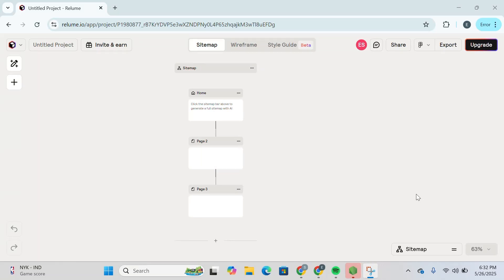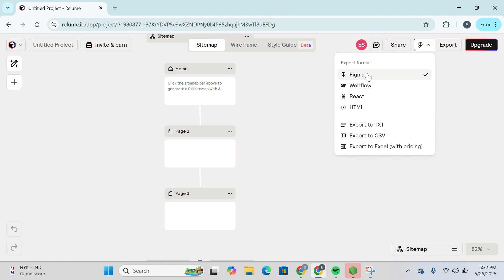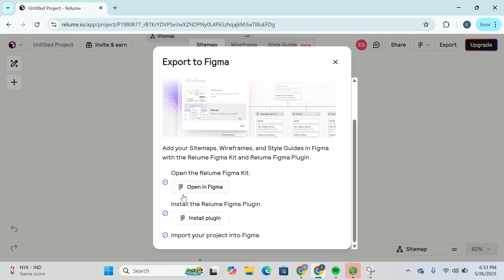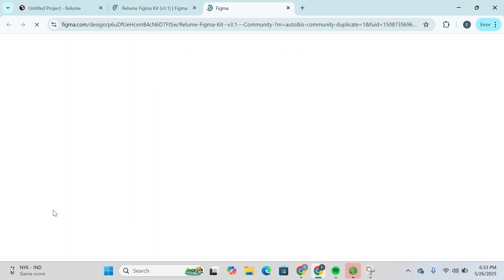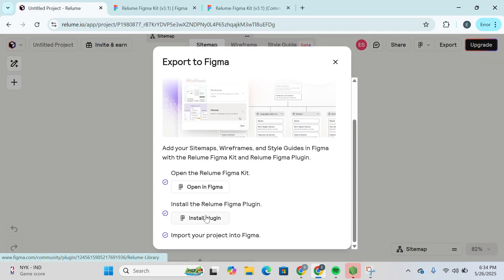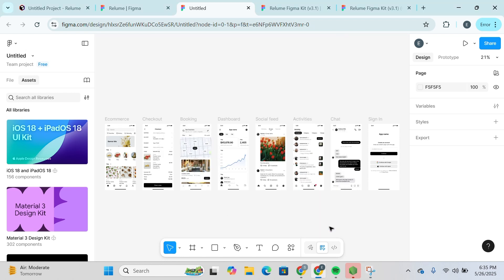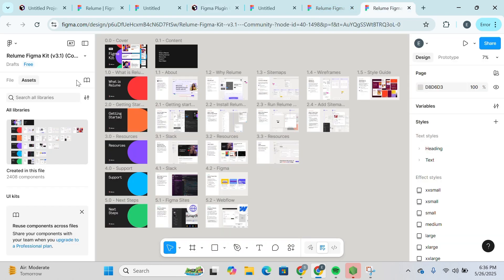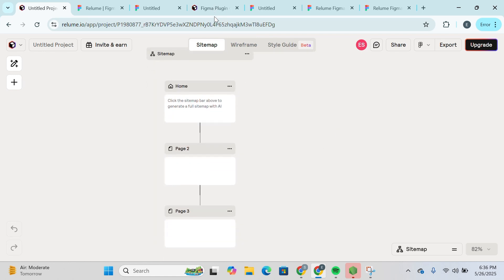How To Export Relume To Figma (2025)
In this video I'll show you how to send relume to figma. The method is very simple and clearly described in the video. Follow all of the steps & export relume in figma